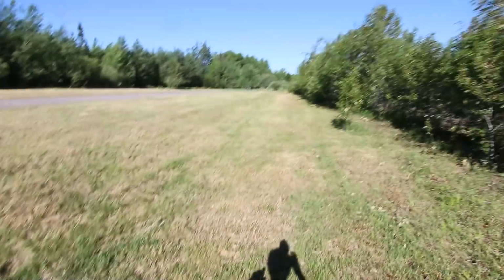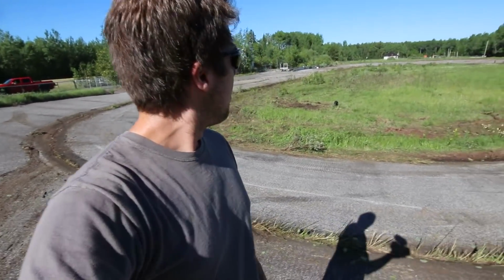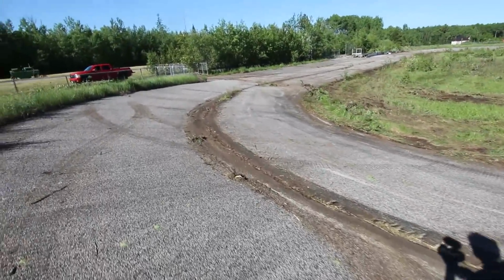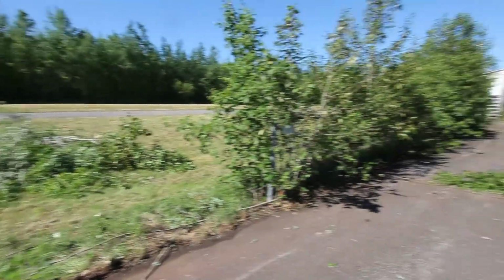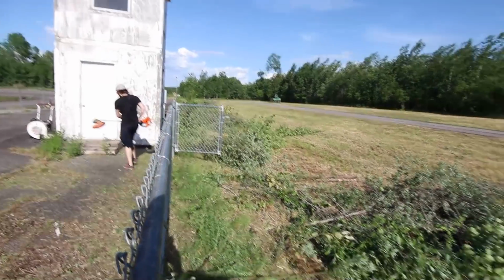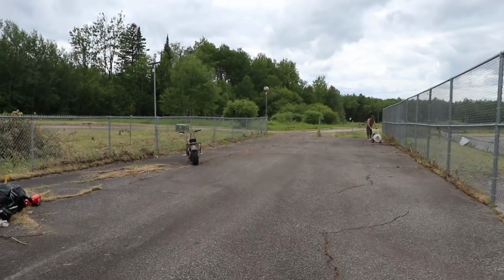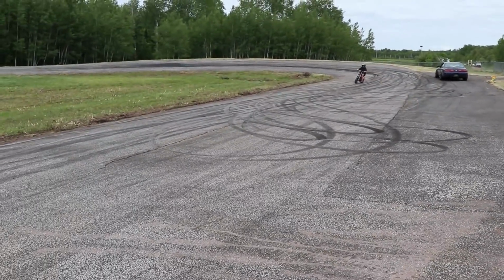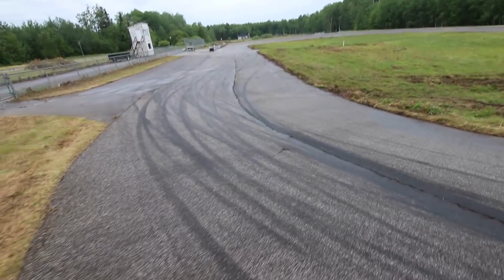Abandoned Racetrack Part 2 - Tandem DRIFTING & CRAZY Changes!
In today's video, we go over some of the highlights from the last week or so of restoring the abandoned race track I recently purchased.

We take care of a lot of vegetation overgrowth, do some road grading, fight a hail storm, break some parts, and really turn the corner on the property.

So far it will lend itself extremely well to drifting, "hot lapping" cars, car shows, go cart racing, RC car racing etc.

The poor @cubcadetna riding lawn mower I'm using out there is proving to be a total beast. It's not meant to do what I'm doing with it, but it's working great haha!